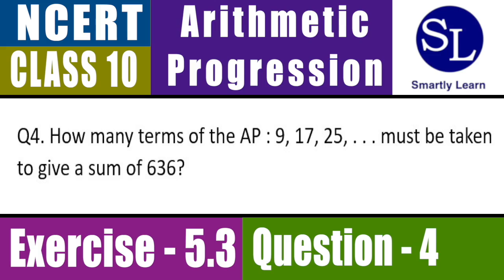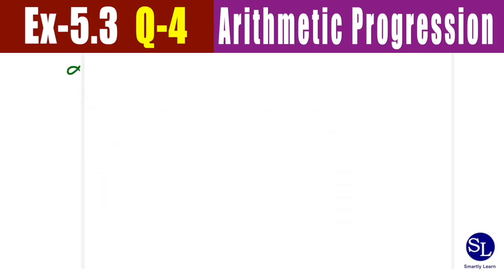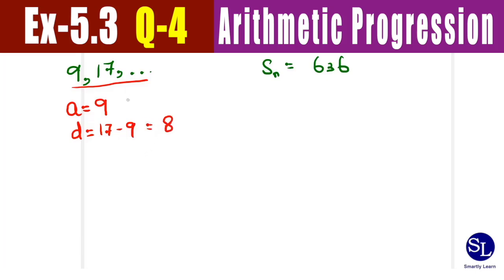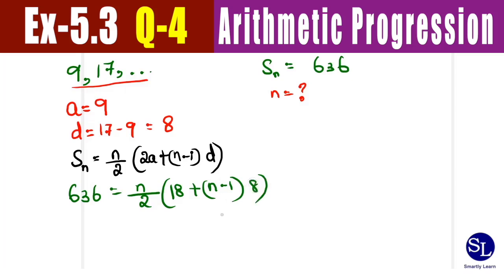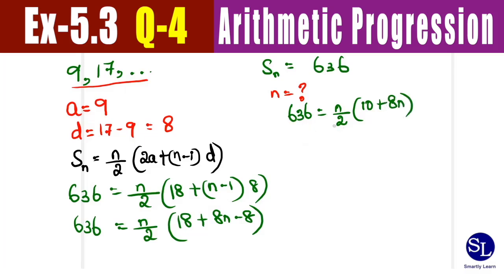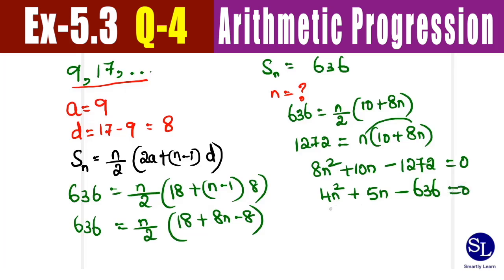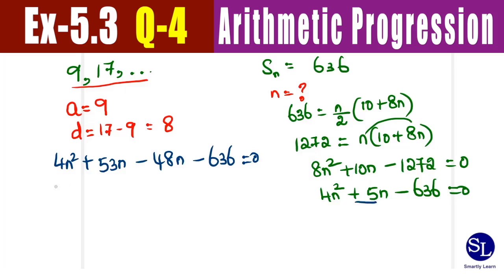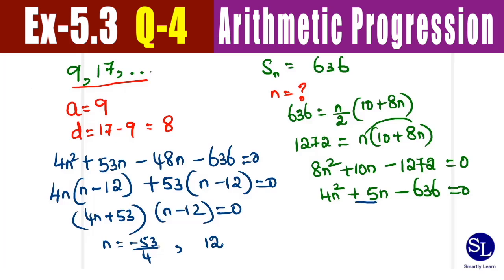Class 10 NCERT Ex 5-3 Q4 How many terms of the AP : 9, 17, 25, . . . must be taken to give sum 636?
Class 10 NCERT Ex 5-3 Q4 How many terms of the AP : 9, 17, 25, . . . must be taken to give a sum of 636?